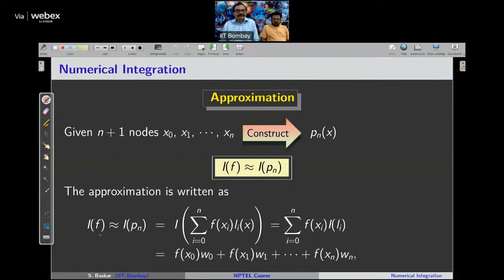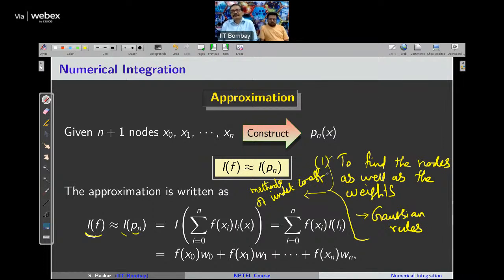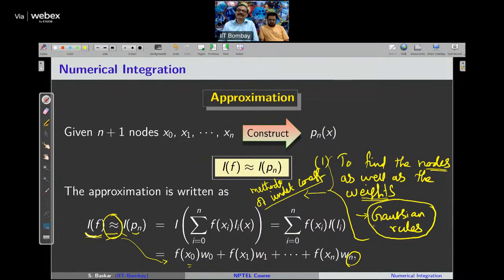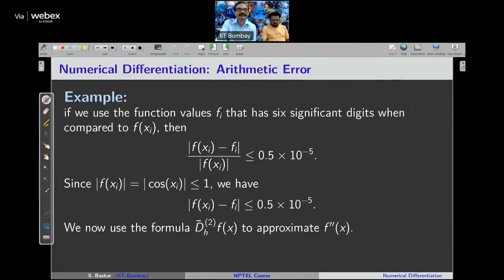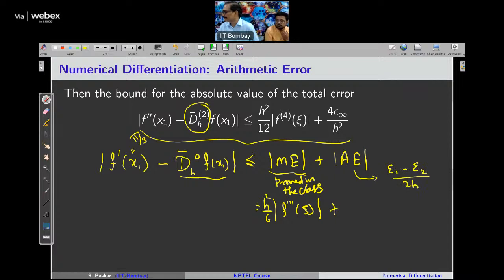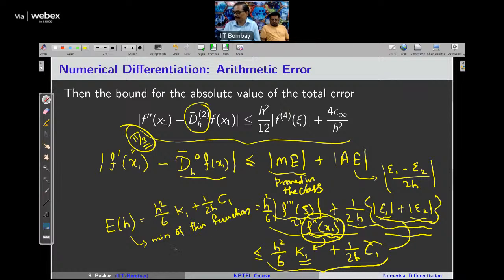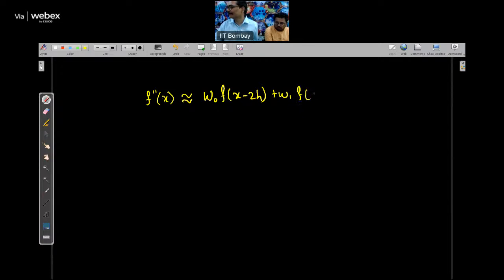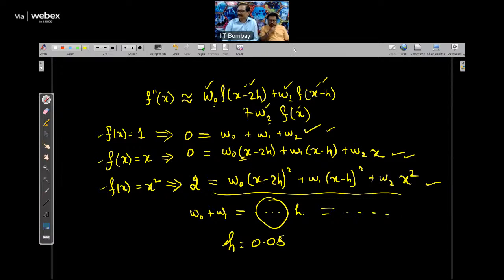Live Interactive Session 4 : Numerical Analysis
Live Interactive Session 4 : Numerical Analysis by Prof. S. Baskar